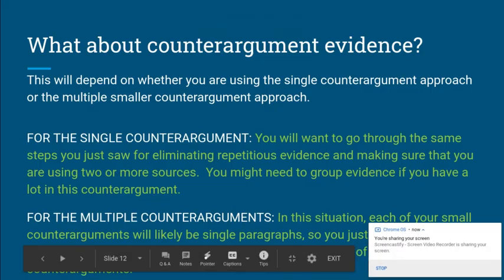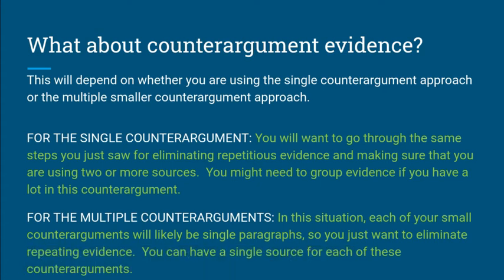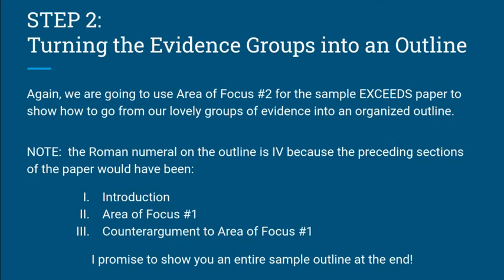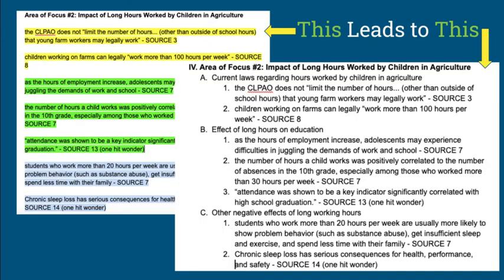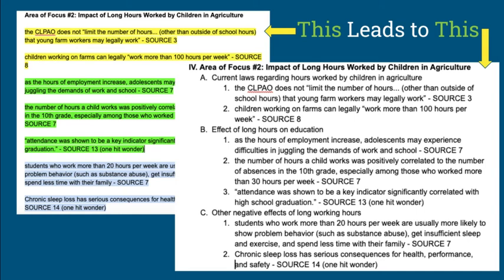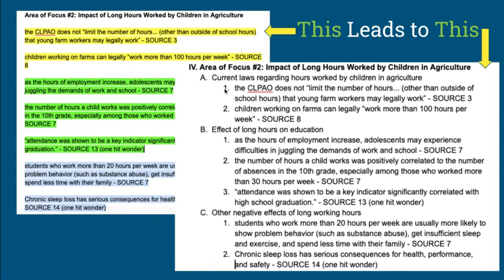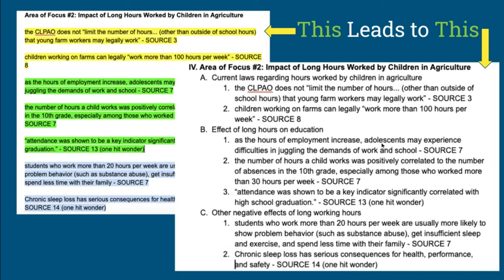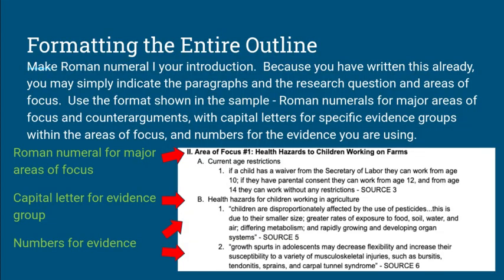AOI Outline, Part 2 (Video 2)